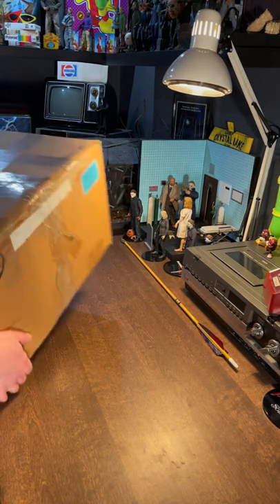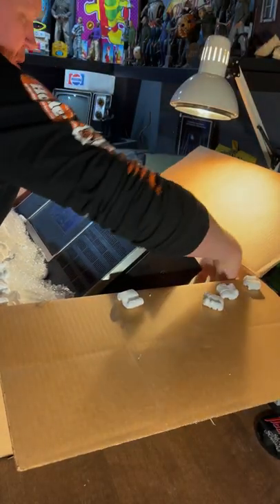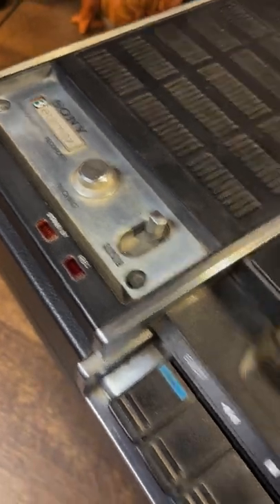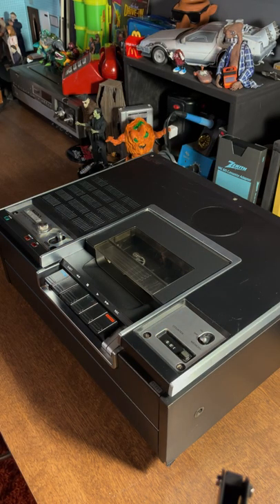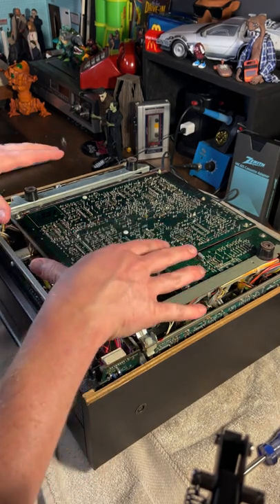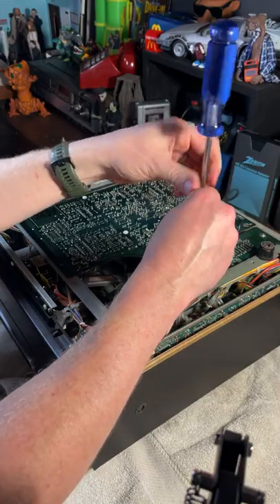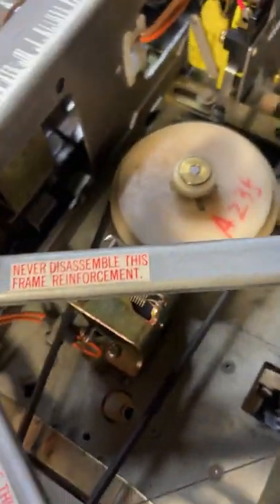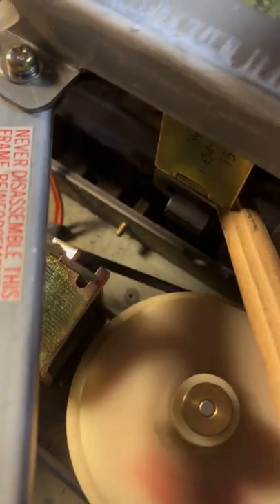Sony SL-6200 Betamax Player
Troubleshoot and repair of a Sony SL-6200 Betamax player.